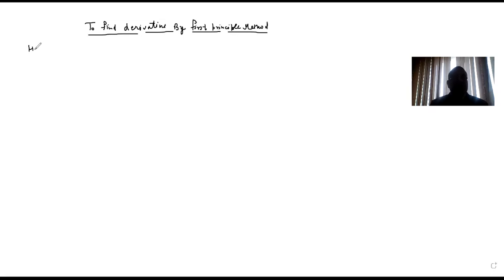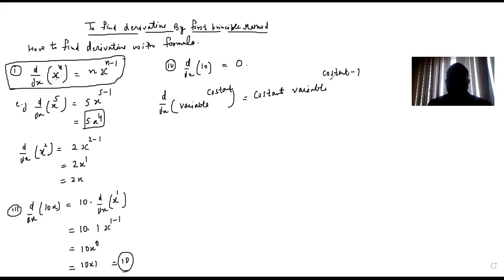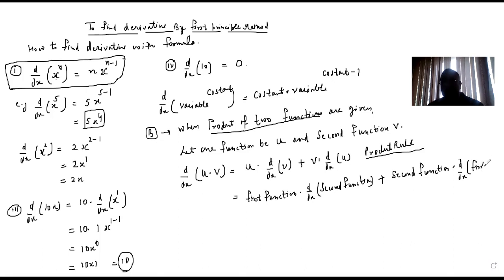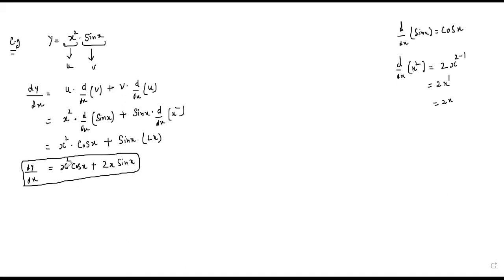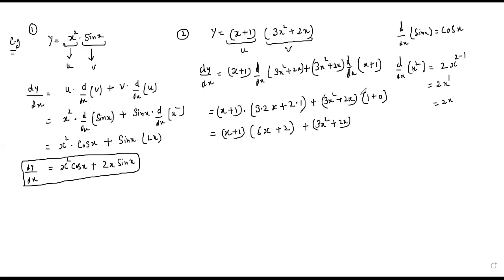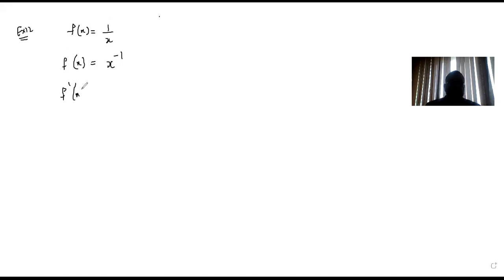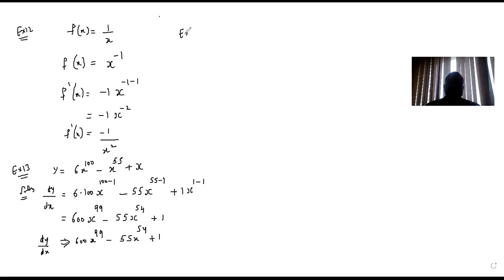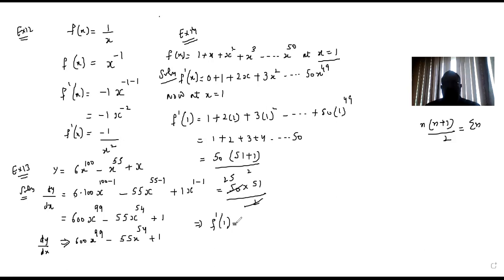Derivative with formulas